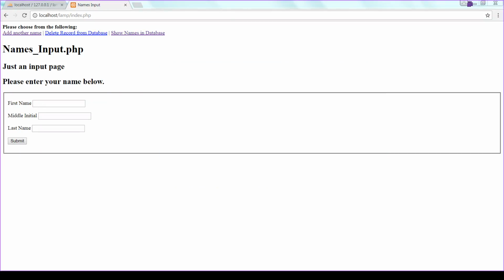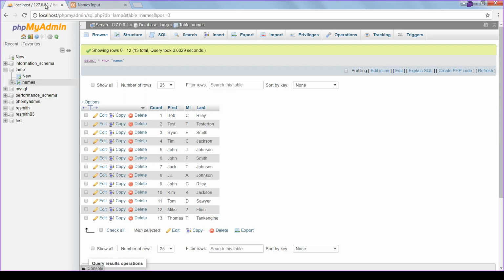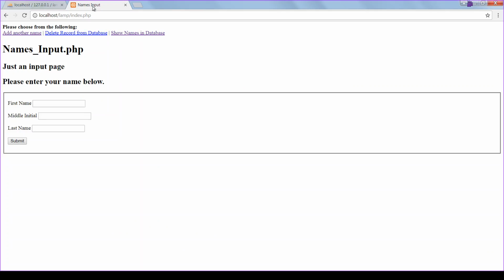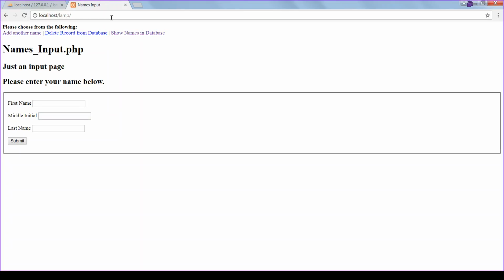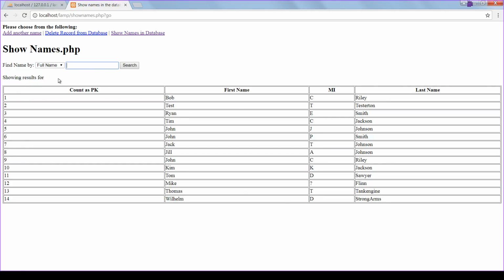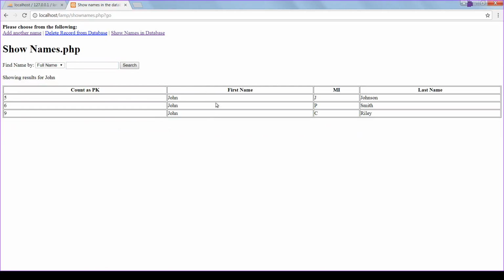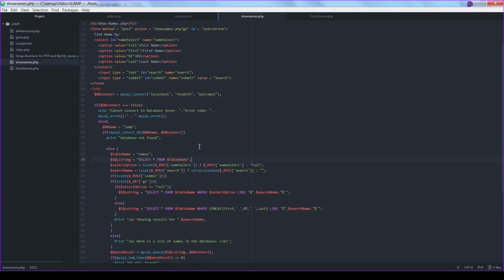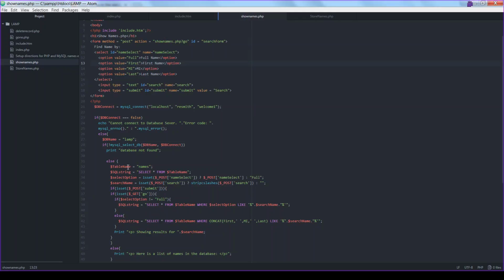COSC631 PHP Demo